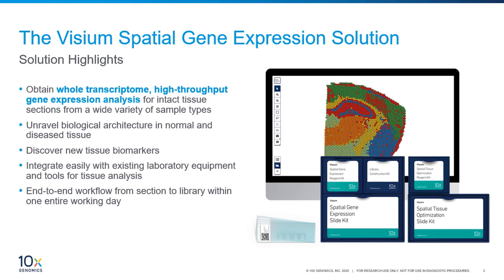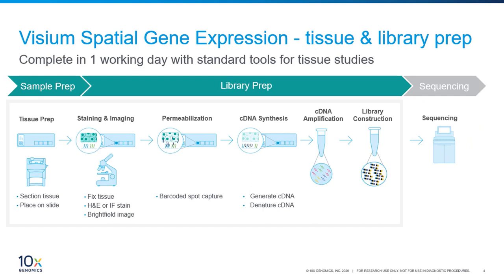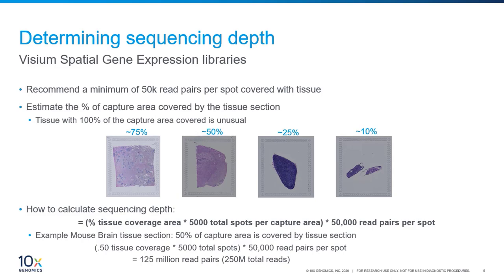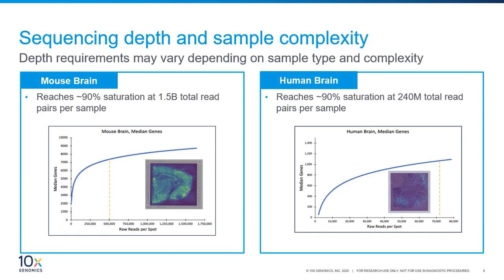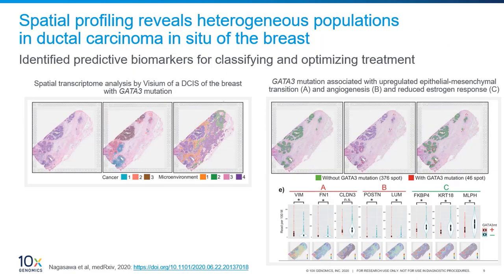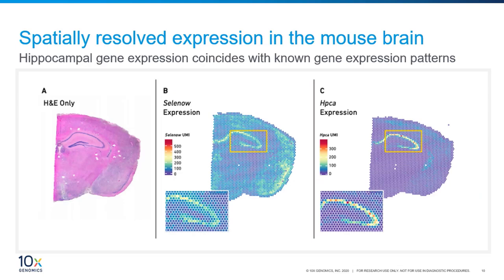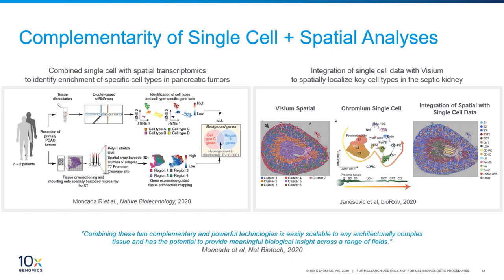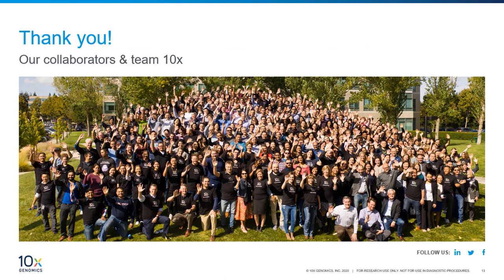02 Spatial Technology: Gene Expression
Unravel the biological architecture of normal and diseased tissues with whole transcriptome, high-throughput gene expression analysis of intact tissue sections. In this 2020 Master Course, we take a closer look at the applications of Visium Spatial Gene Expression from 10x Genomics and how it can help you discover novel insights in a wide variety of scientific fields, including oncology, neuroscience, pathology, and more.